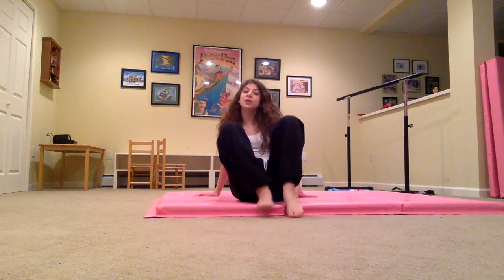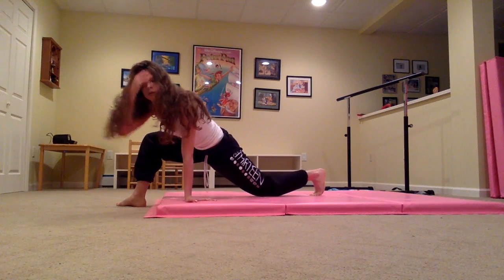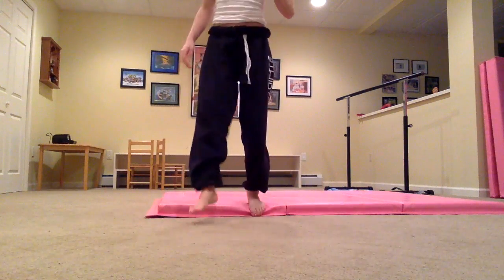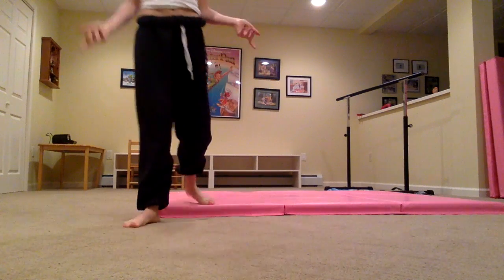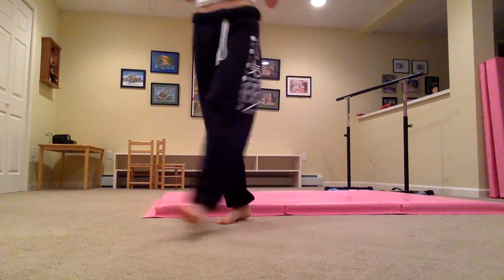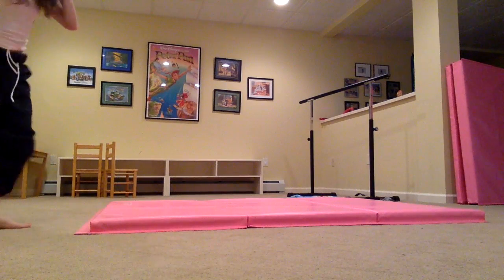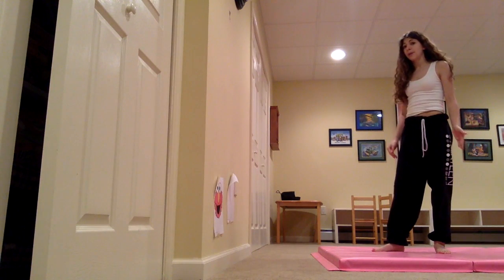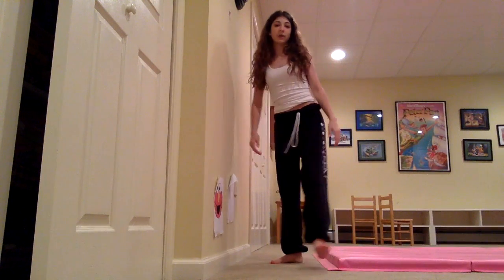how to do a cart wheel and aerial